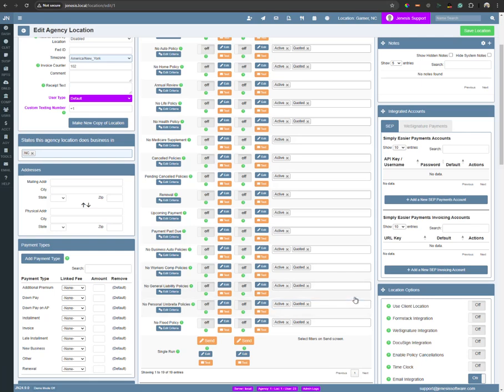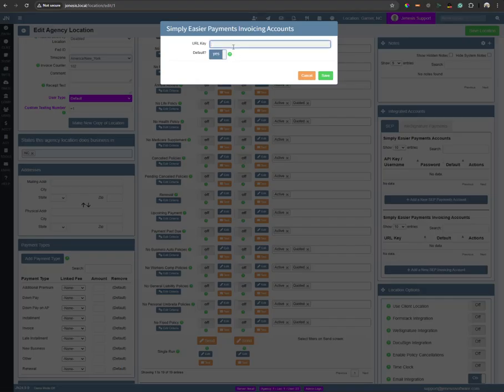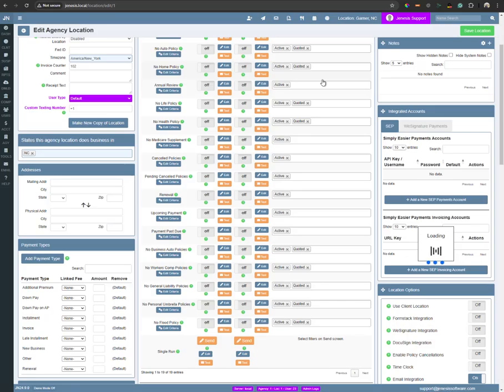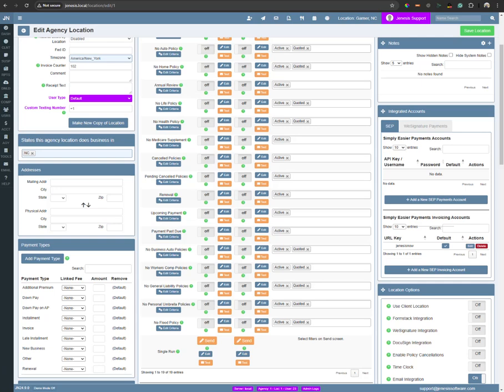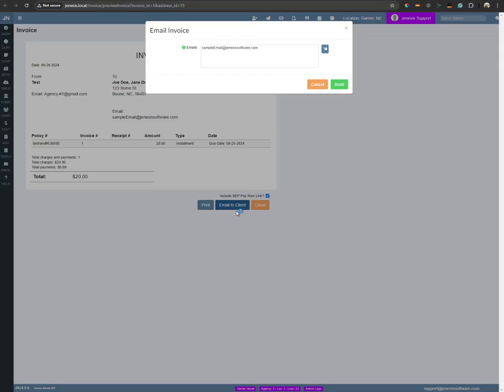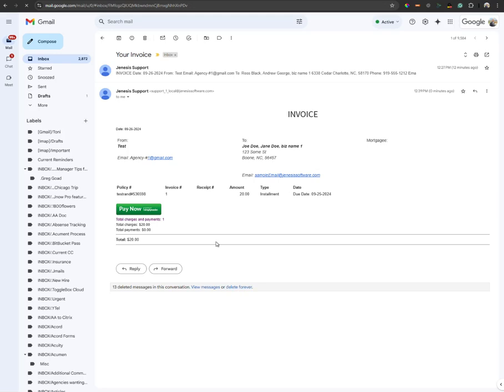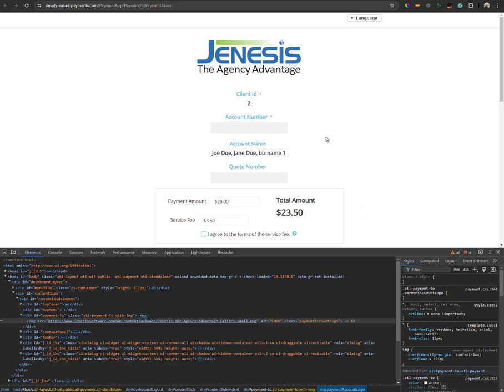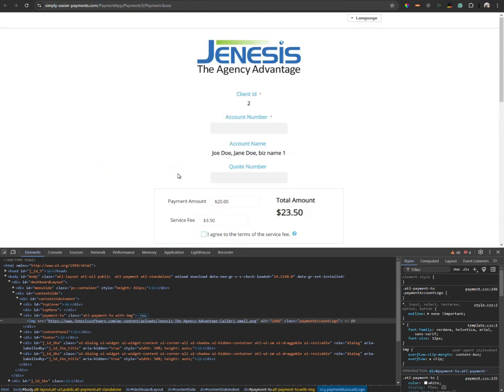JenesisNow - SEP payment link on emailed invoices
SEP Payment Link on Emailed Invoices within JenesisNow

Jenesis insurance software for agents was thoughtfully designed to help insurance agents better serve clients while growing their agency. This video shows how to create email invoices with Simply Easier Payments within JenesisNow. We're so happy to announce that this affordable insurance agency management system from jenesissoftware.com is constantly improving!

On the Edit Agency Location Page under the location setup click the blue Add a New SEP account button to bring up the Simply Easier Payments Invoicing Accounts pop-up window.  Enter the URL key given to you through SEP, and then click the green Save button.

On the Client View screen inside the Invoices card select an invoice to bring up the Invoice pop-up window.  Choose the print or email invoice by clicking the Blue button in the bottom left corner.  Then on the next screen click the blue Email Client button, enter the email destination in the pop-up window, and click the green Send button.